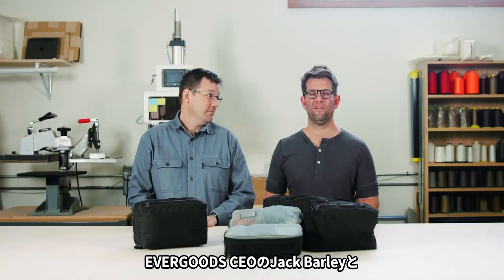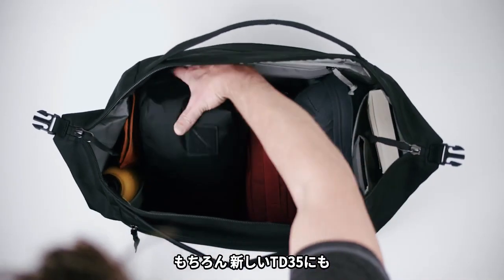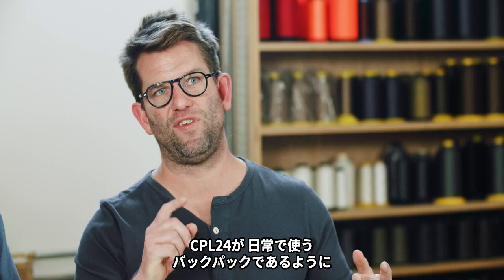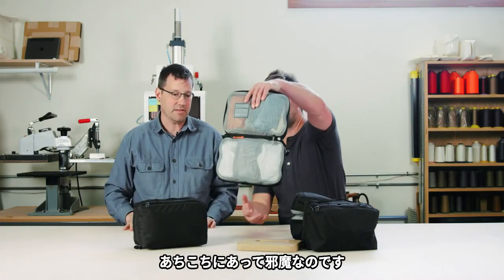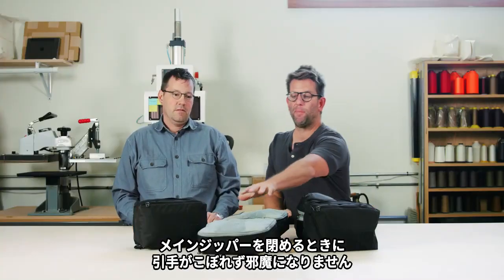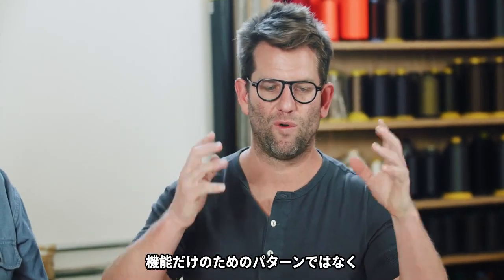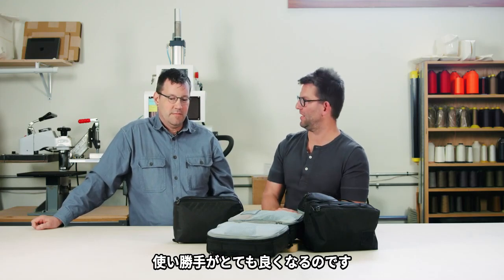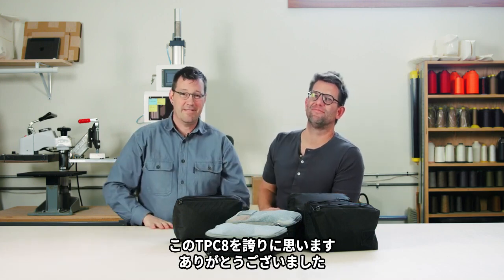【TPC8】TRANSIT PACKING CUBE 8L 製作の背景【EVERGOODS】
EVERGOODSが提案するパッキングキューブ、TPC8を製作した理由や彼らのこだわりを、CEOのJack BarleyとデザイナーのKevin Deeがお話しします。
TPC8の特徴はもちろん、EVERGOODSが大切にしていることや、彼らのものづくりに対する熱意についても語られています。

【Instagram】↓最新情報のチェックはこちらから